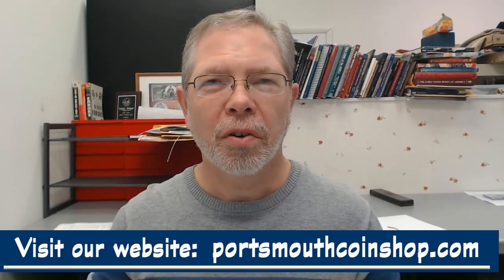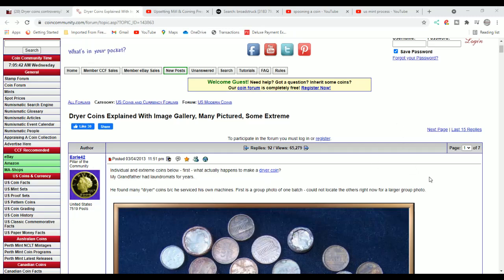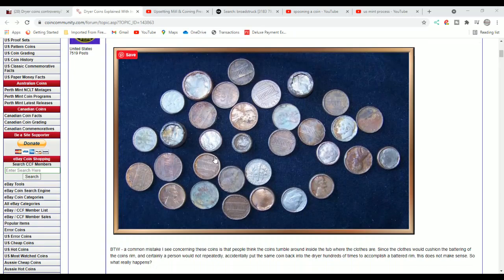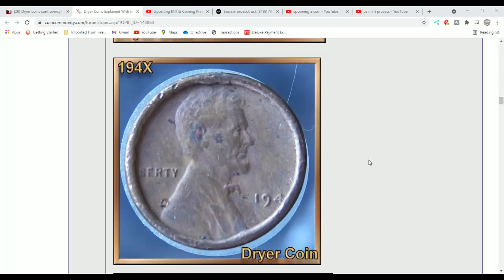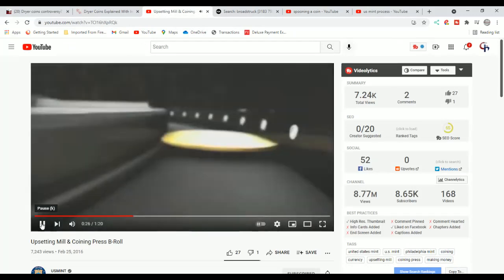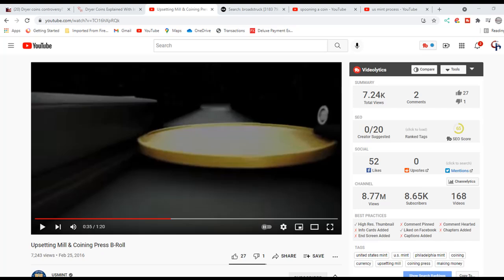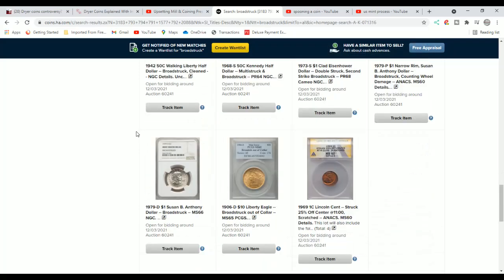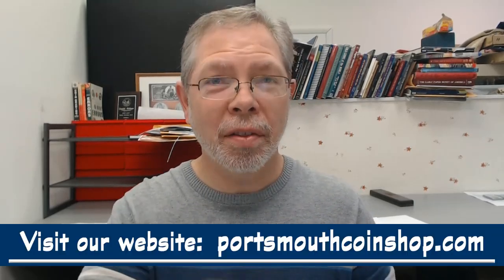Dryer Coins - Coins With Raised Rims - Are They Mint Errors Or Not?